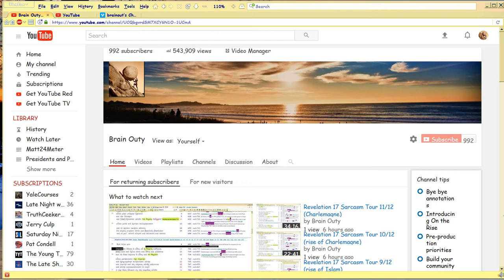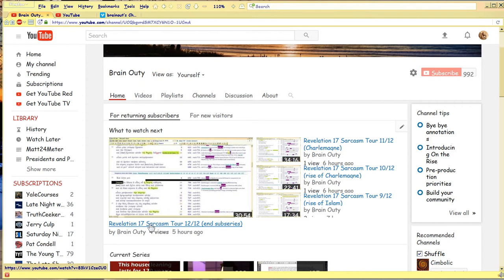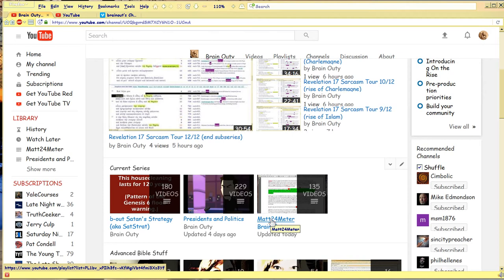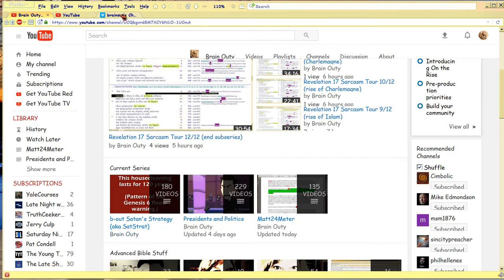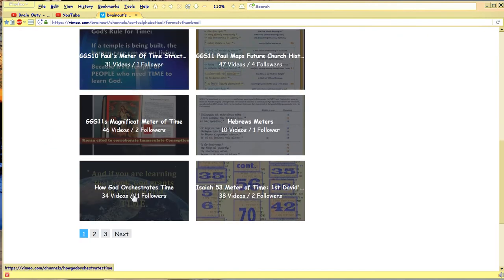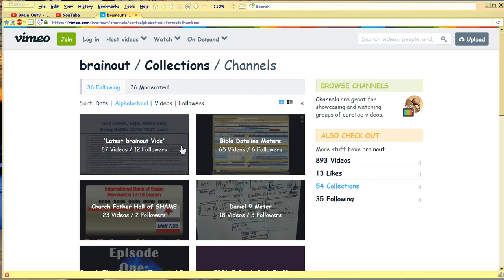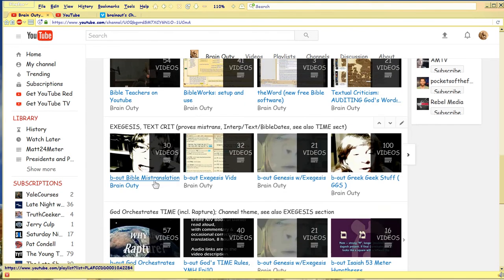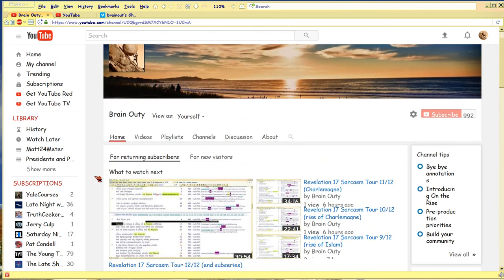About Brain Outy Videos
I specialize in proving Bible stuff you can't find in pulpits or scholar tomes, directly within Bible's Hebrew and Greek. Simpler stuff is also in other playlists, as this video shows. If you've questions, I'm @brainouty in twitter.

Vimeo ) is my most technical 'workspace', specializing in proving the claims made about how God Orchestrates Time and documents prophecy in METER, 1 syllable per year starting in Genesis 1, using the same scholastic standards which scholars know and agree on.. but they don't know the METER INTERACTS with the text to ALSO prove interp, when book written, aptly forecast what we now call 'history' or 'prophecy'.. and, you can prove it.